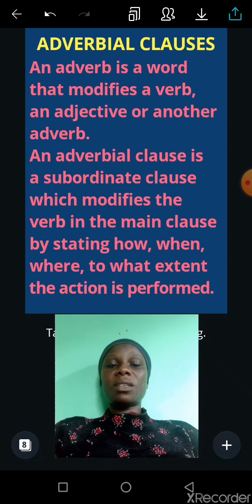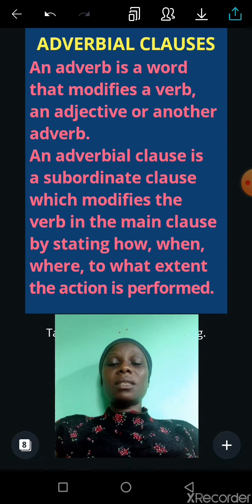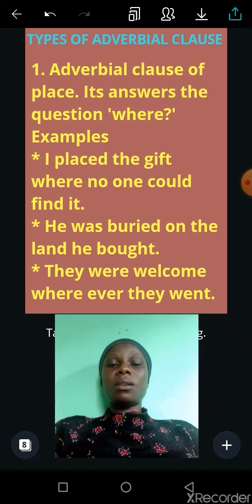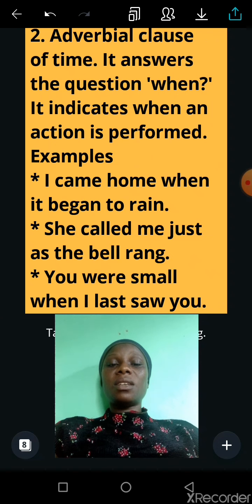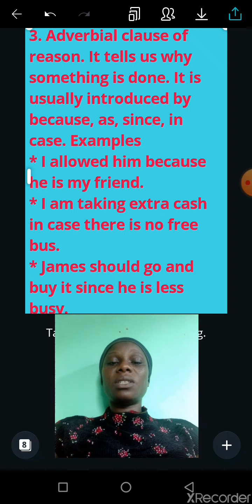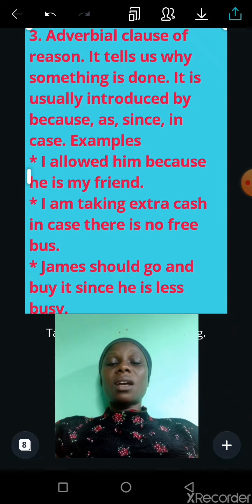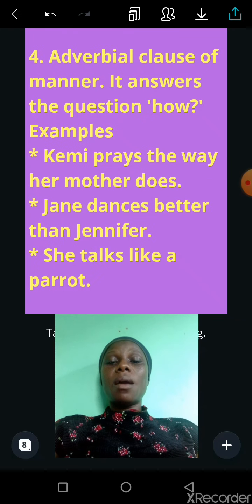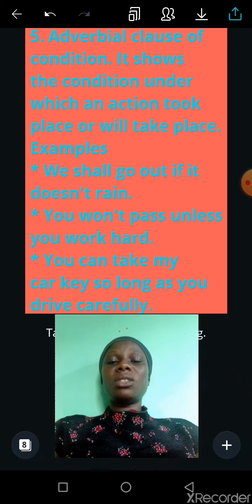ADVERBIAL CLAUSES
Adverbial clause of time, place, condition, manner, etc